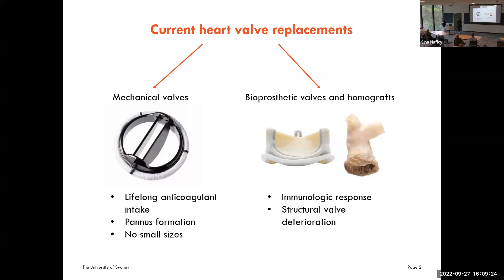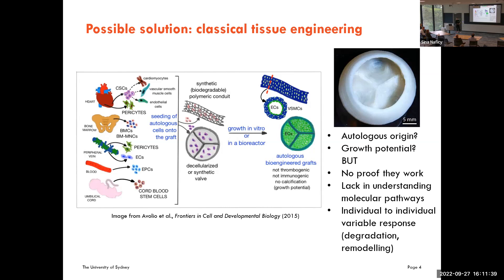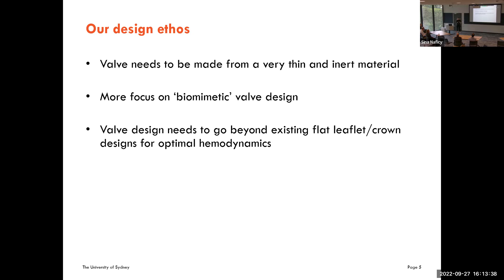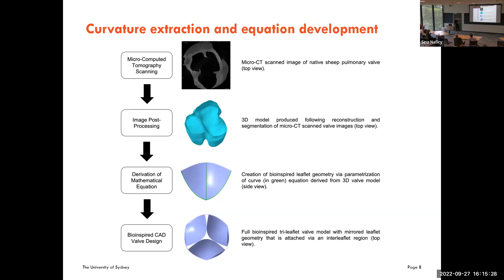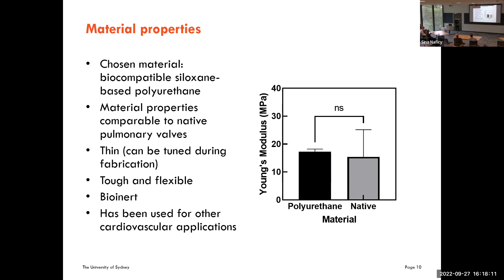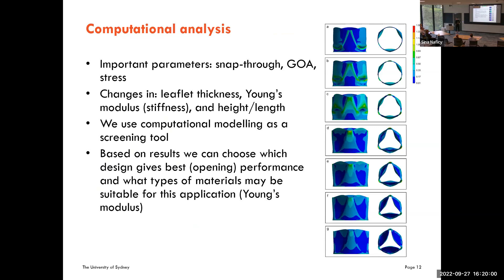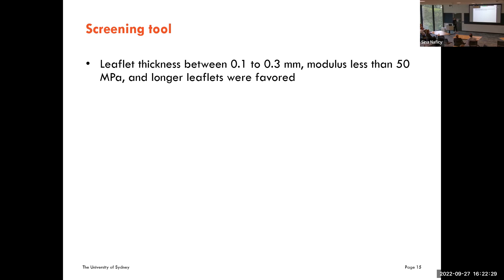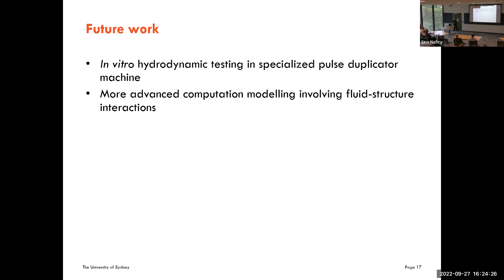Next Generation Polymeric Heart Valve Replacement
Dr Aeryne Lee talks about a simulation workflow to design and test in silico polymeric heart valve models based on CT-scanned images. She presented in Heart Valve Replacements: Past, Present, and Future Directions workshop held in Susan Wakil Health Building (SWHB), The University of Sydney, on 27/09/2022.